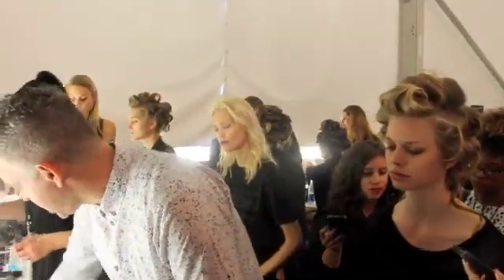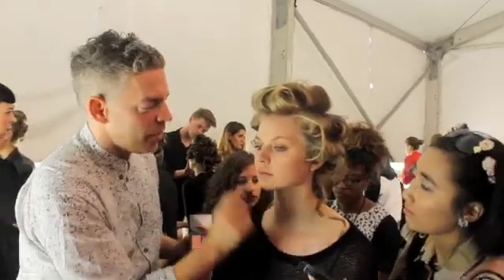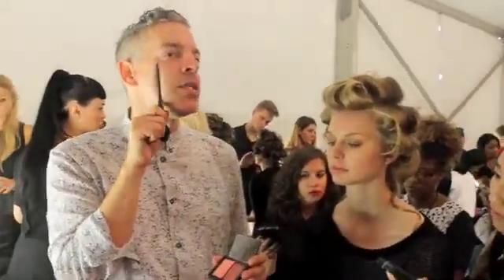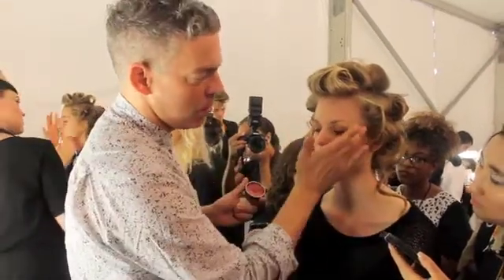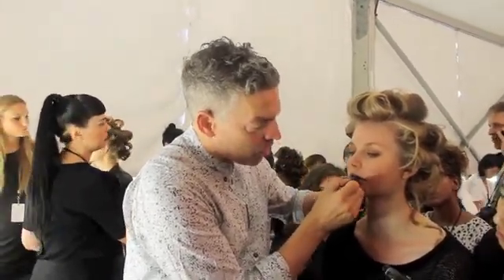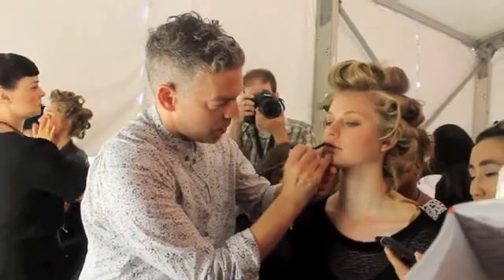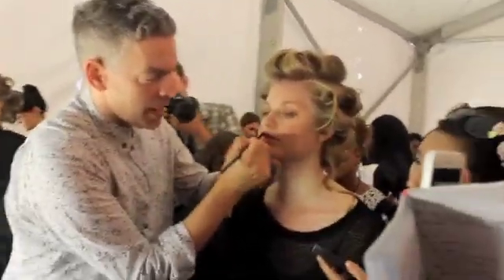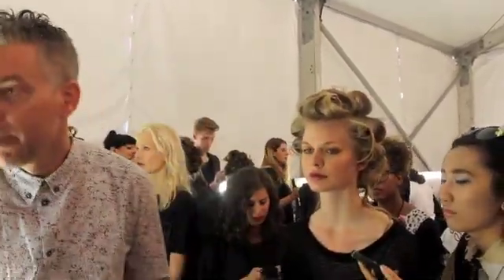NARS Director of Global Artistry James Boehmer Backstage At Naeem Khan SS15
James Boehmer explains the inspiration behind the makeup look seen at the Naeem Khan SS15 show